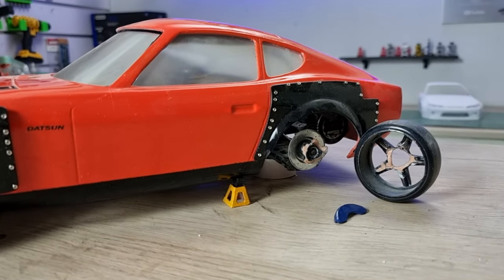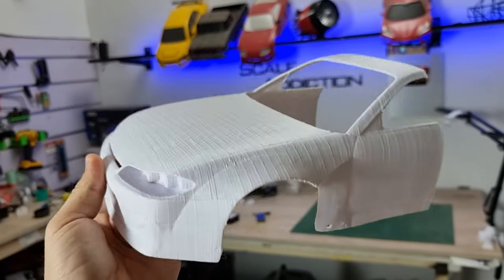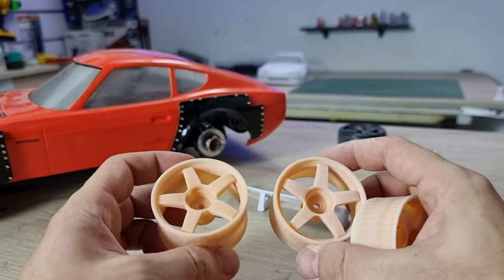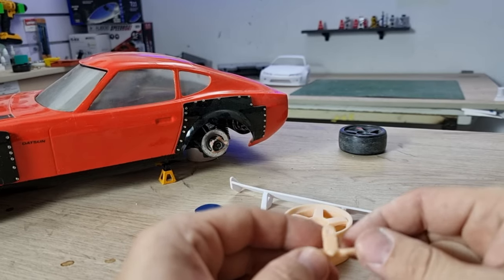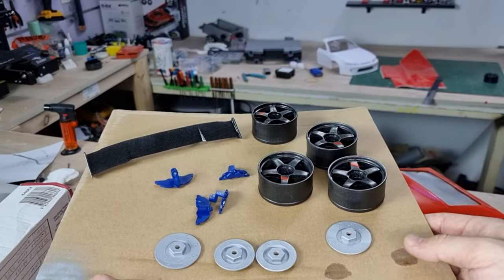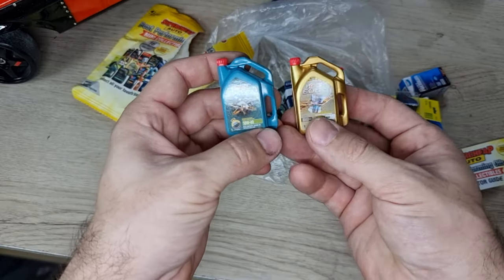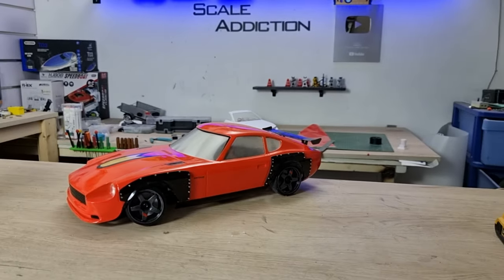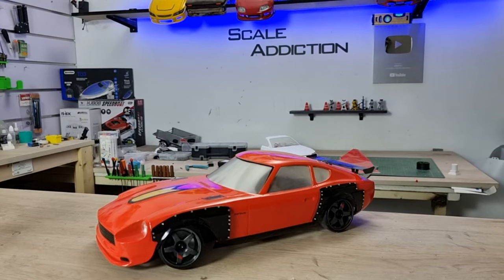3D Printed Rims for 10th DATSUN 240Z WIDEBODY Part 4, how to paint rc car/ Scale Addiction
Sensored Brushless Hobbywing
Magnet Body Post
Sakura D5 drift chassis

In the previous video i showed how i 3D Printed 10th DATSUN 240Z WIDEBODY in 2 sections, if your 3d printer bed big, you can print it in less than that, the 10th DATSUN 240Z WIDEBODY 260mm wheelbase and 202mm in width and in todays video Used Gold leaf for 3D Printed 10th DATSUN 240Z WIDEBODY and also show you how to paint rc car